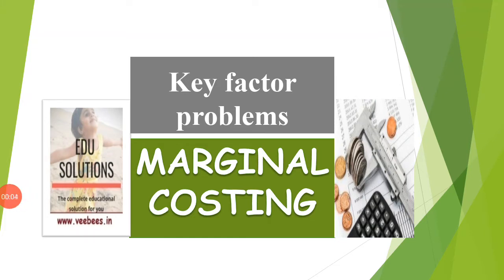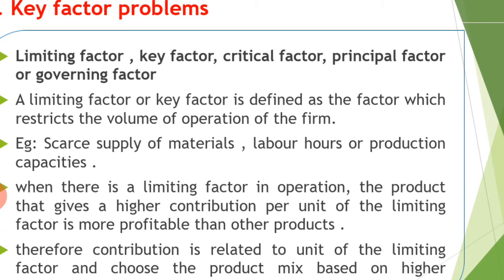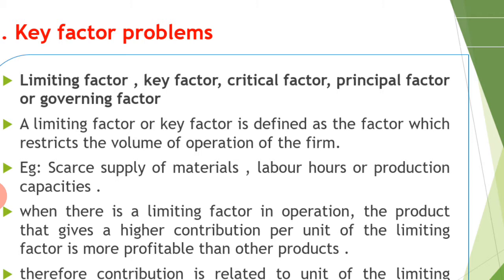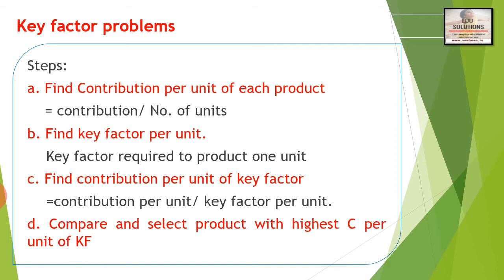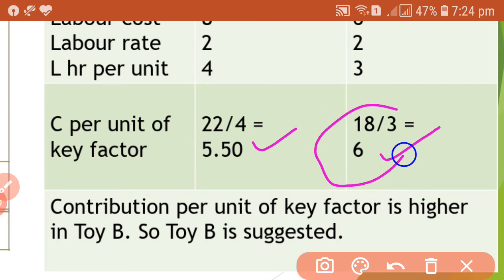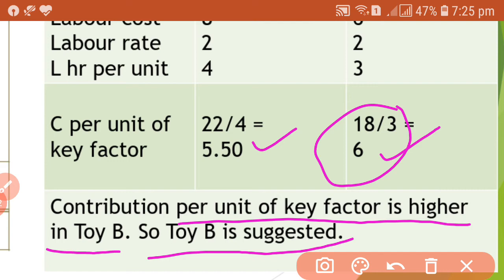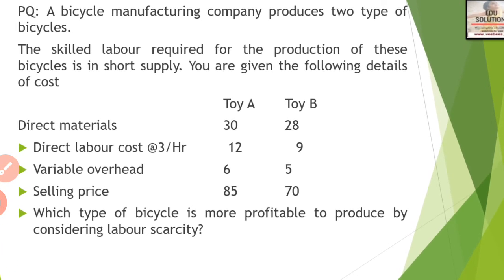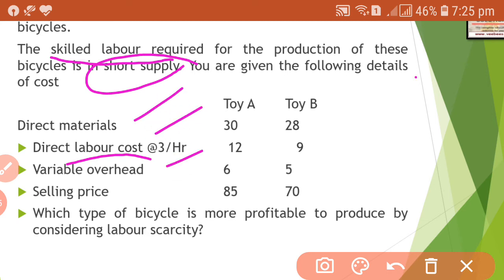Key factor problems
B.Com Management Accounting # Marginal costing